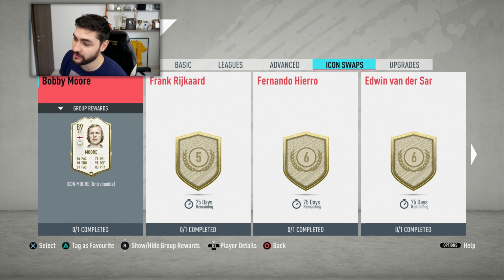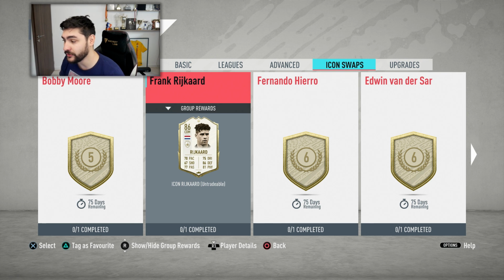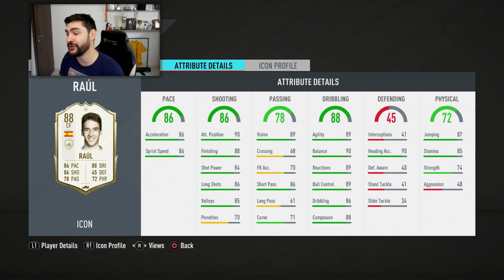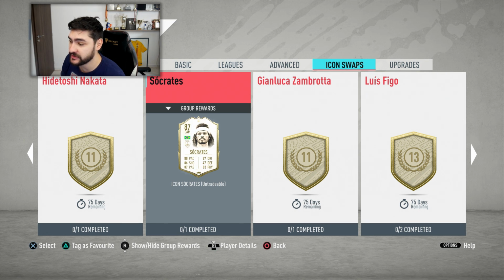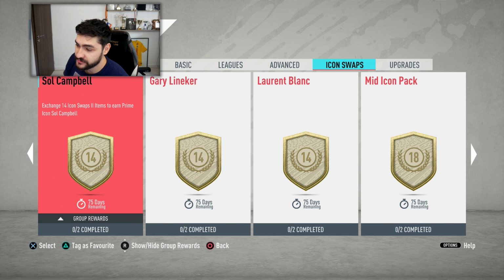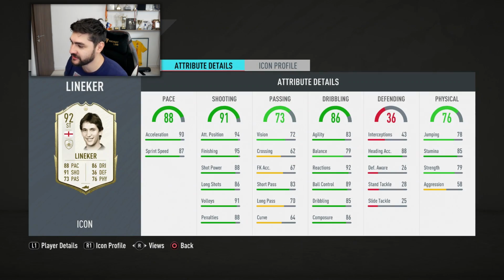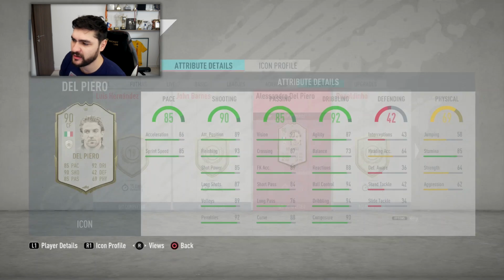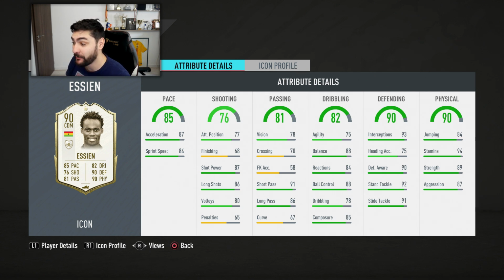FIFA 20 WHICH ICON SHOULD YOU GET FROM ICON SWAPS 2 !!! BEST PLAYER PICK COMBINATIONS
FIFA 20 ICON SWAPS 2